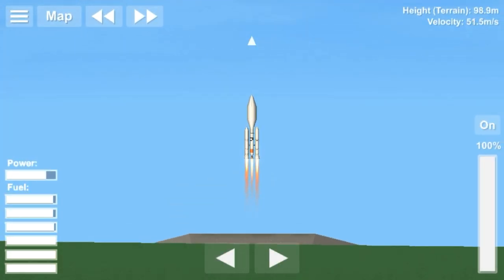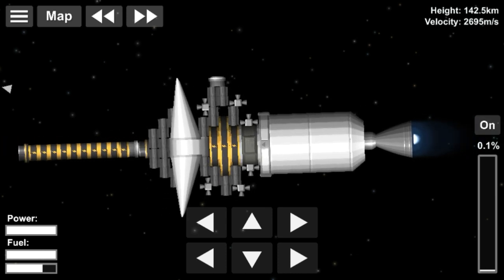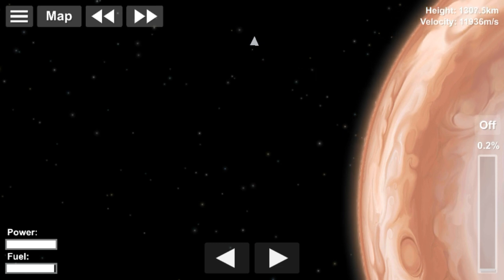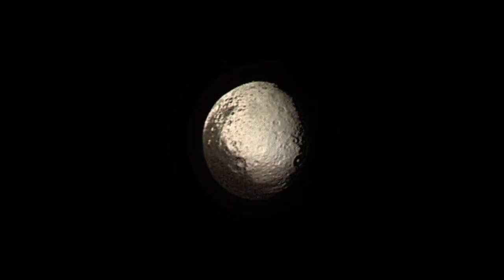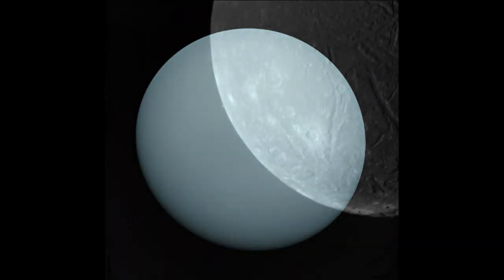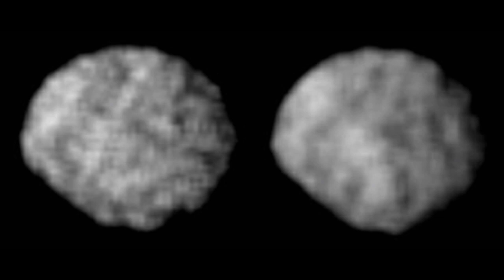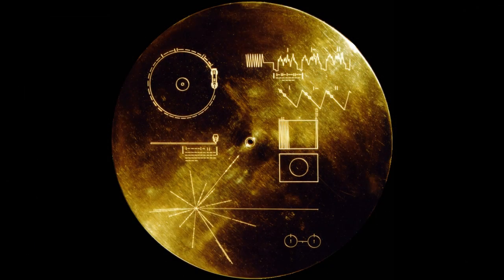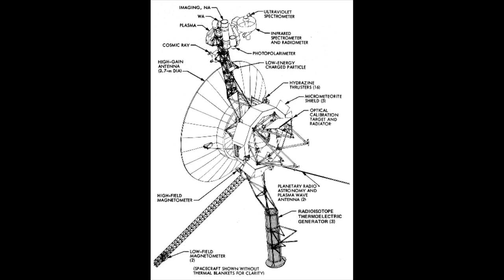The Tale of Voyager 2 - Beyond the Sun E02 | SpaceFlight Simulator (SFS)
Voyager 2 is a space probe launched by NASA on August 20, 1977, to study the outer planets. It is a part of the Voyager Program to explore the outer Solar System Voyager 2 is the Second spacecraft to cross the Solar System.